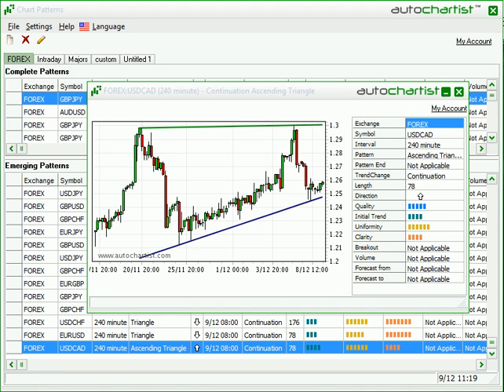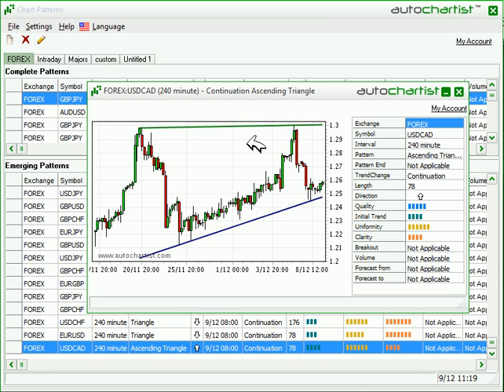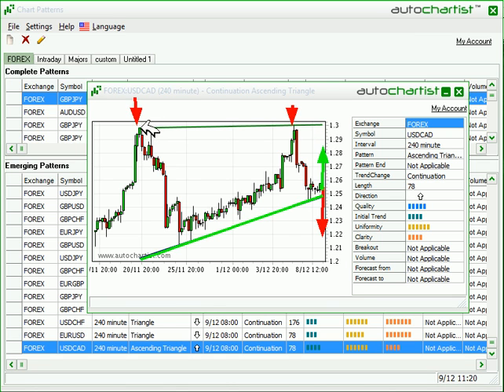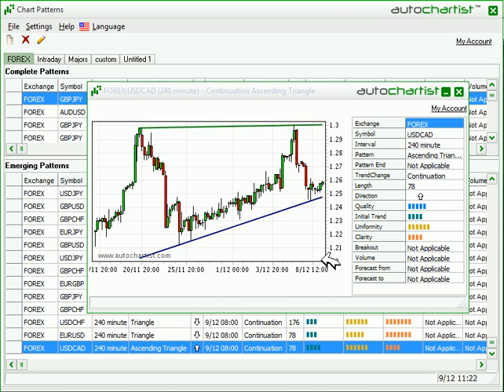Dec 9th Chart Pattern Trading webinar part three